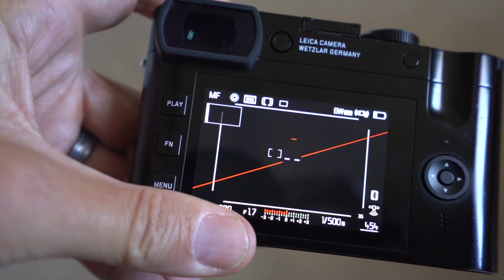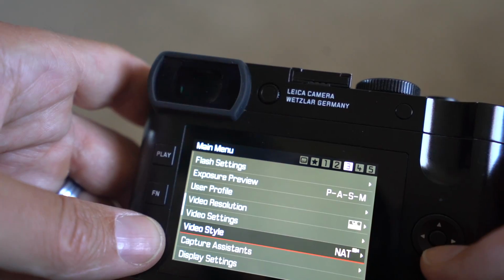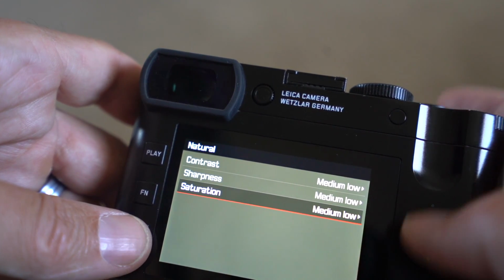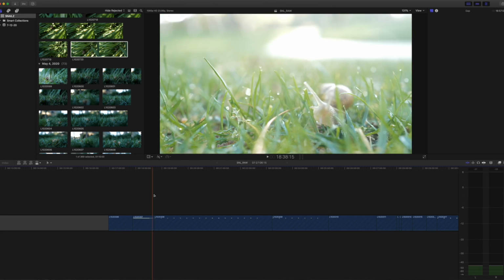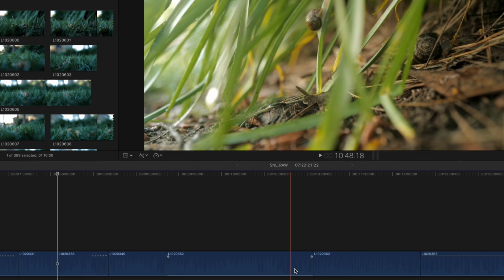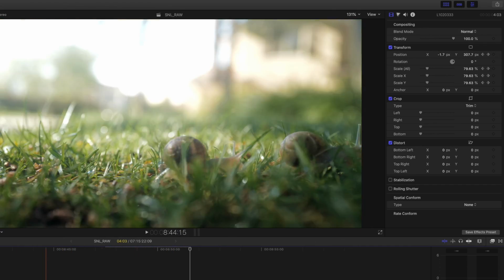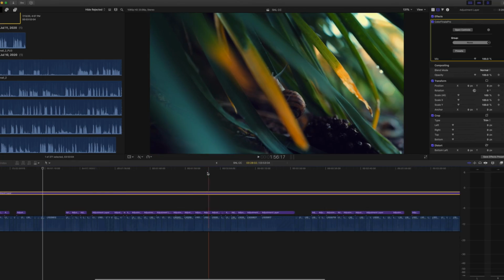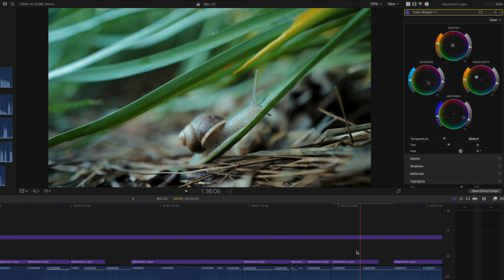Making a Short Film with the Leica Q2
This video is a making of tutorial that takes you behind the scenes of the short film "Shelter" that was filmed entirely with the Leica Q2 in macro mode.

00:18 - INTRO
04:11 - THE Q2
07:16 - AN IDEA
08:07 - GETTING SERIOUS
09:07 - SETTINGS
10:34 - SHOOTING
17:21 - POST PRODUCTION
18:54 - THE SCORE WITH AARON HARRIS
42:12 - NARRATION WITH DANIELLE JACOBS
52:03 - CLOSING THOUGHTS